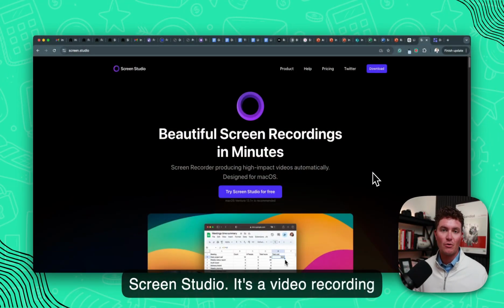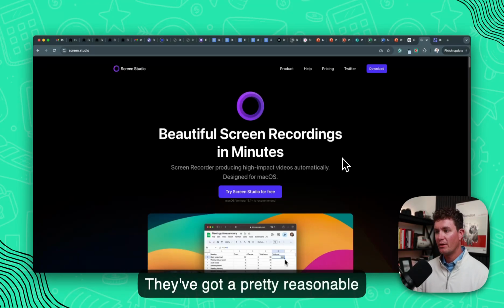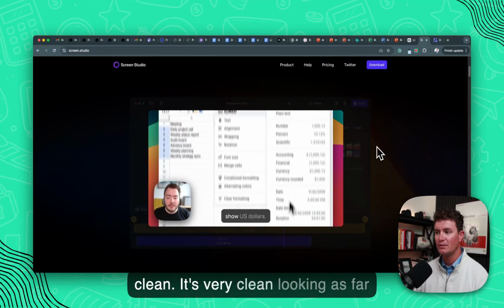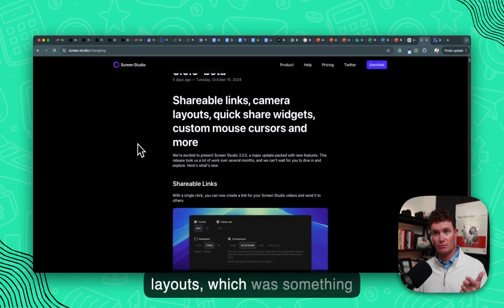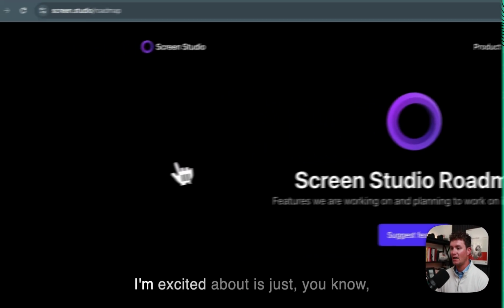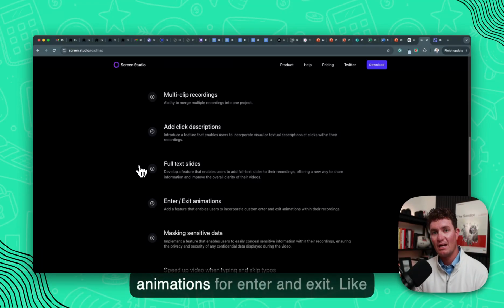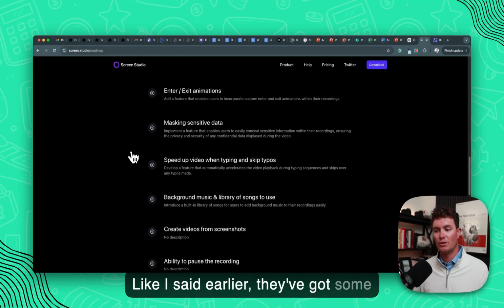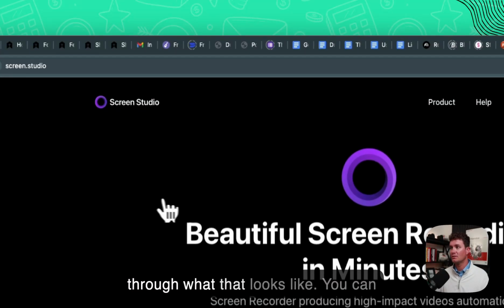Discover the Power of Screen Studio: A Complete Walkthrough of Features & Benefits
In this video, I dive deep into Screen Studio, a versatile video recording software that offers both online and desktop versions. Whether you're a content creator looking to enhance your workflow or just need a reliable screen recording tool, this video covers everything you need to know about using Screen Studio effectively.

Key Insights:

Overview of Screen Studio's intuitive interface and how it fits into my daily content creation workflow.

Breakdown of new features, including AI-powered subtitles, automatic zooms, and customizable camera layouts.
Comparison with other tools like Tella, highlighting Screen Studio's pros and cons.

How the latest 3.0 update enhances user experience with shareable links and improved multi-clip recording.

What You’ll Learn: By the end of this video, you'll understand how to leverage Screen Studio to create polished, professional videos. Whether you’re interested in its pricing options, AI features, or seamless integration with Mac and iOS devices, you’ll walk away with actionable tips to improve your video production quality.